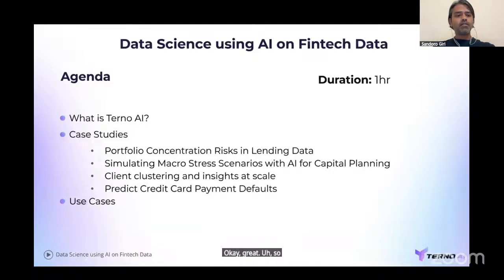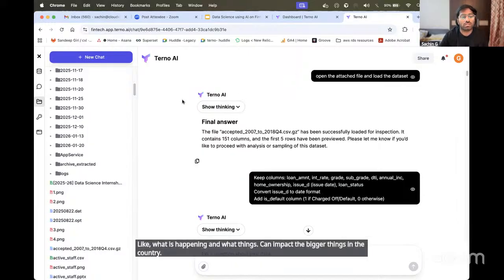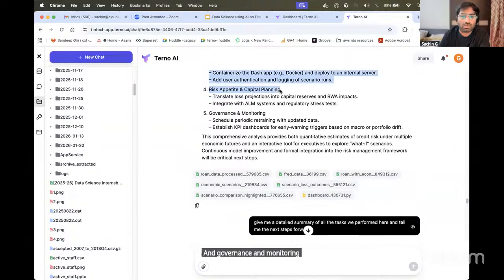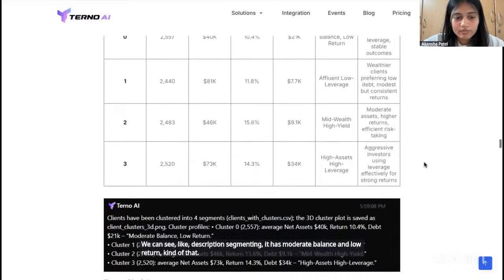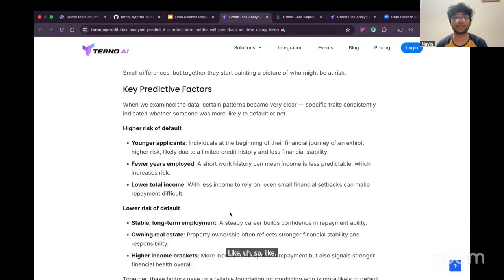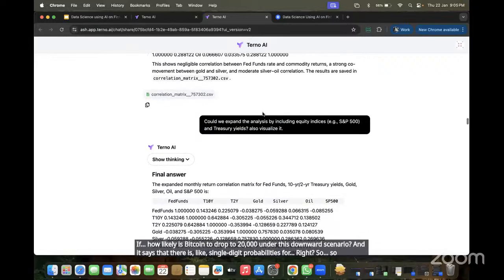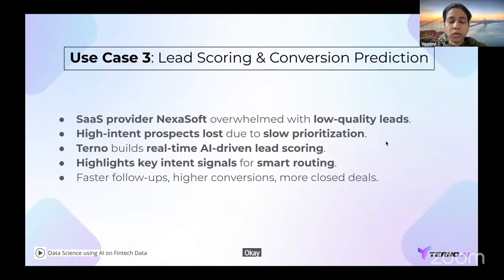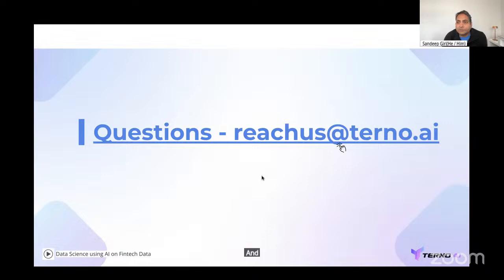Data Science Using AI on Fintech Data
In this Live session, you will see:
- How AI analyzes multi-asset and alternative finance data
- Early detection of portfolio and credit risk signals
- Automated compliance checks and anomaly detection
- Revenue and churn forecasting using AI-driven analytics